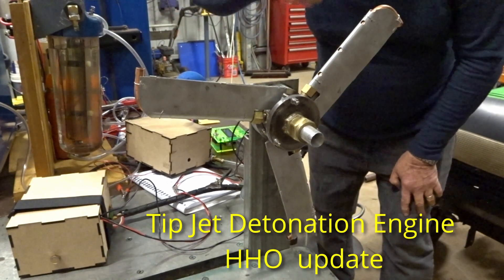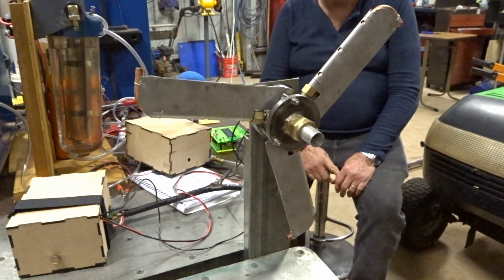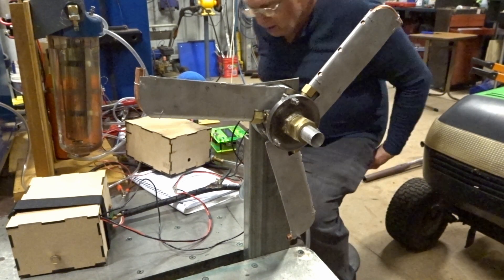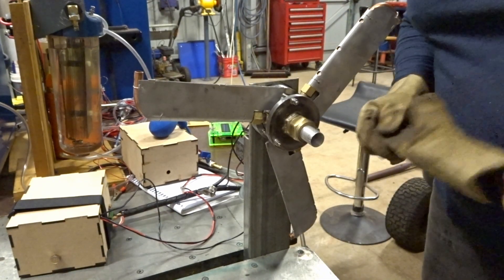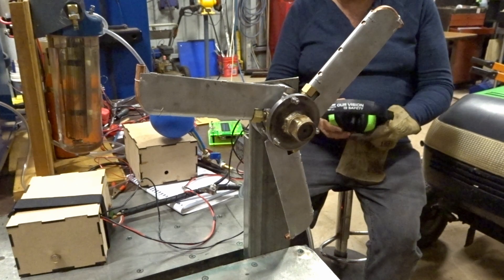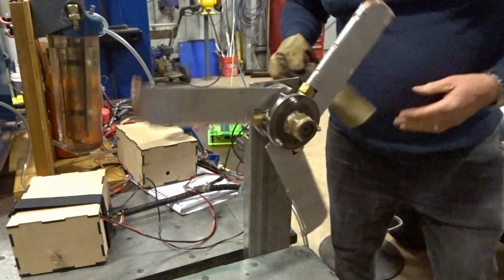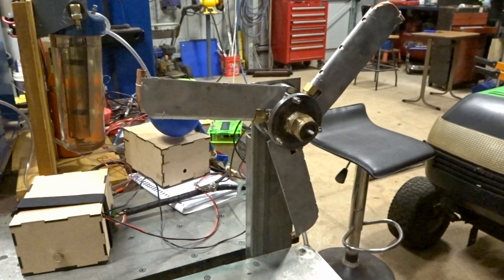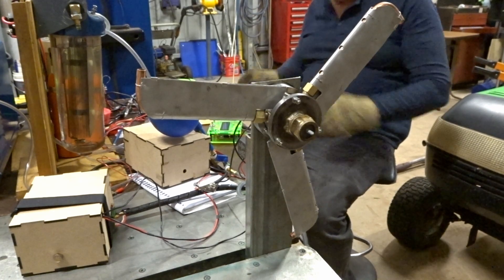Tip Jet Detonation Engine using HHO Update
My Brother in law Turned up the central Hub for My design Tip Jet Detonation Engine Running on HHO this is an apdate and initial tests.
I built a small Ram jet while waiting for the Hub. see the video